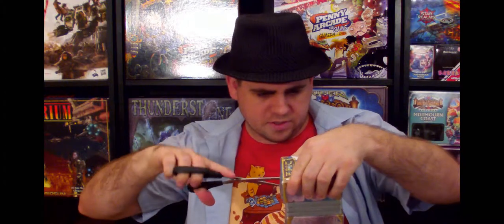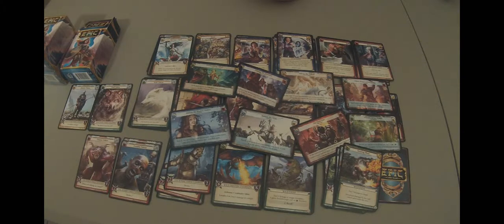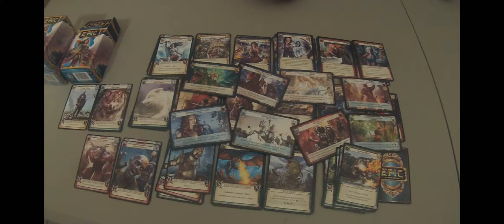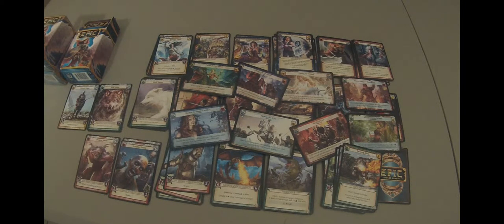Unboxing: EPIC card game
Kam unboxing EPIC, the card game.